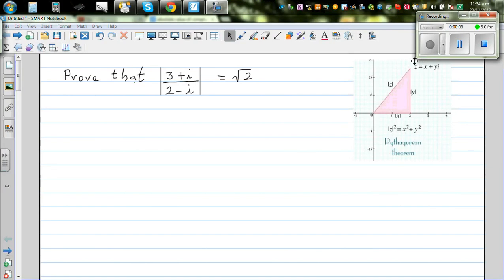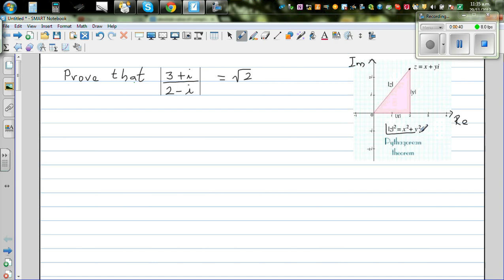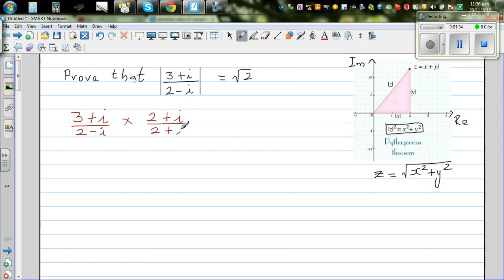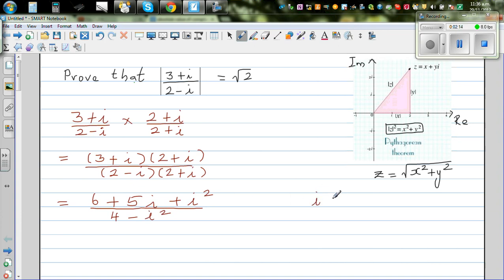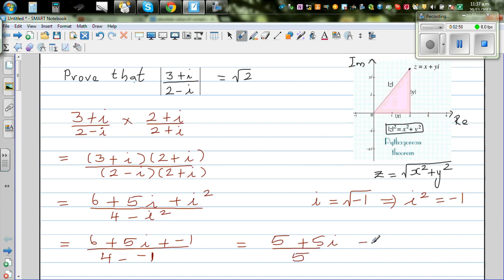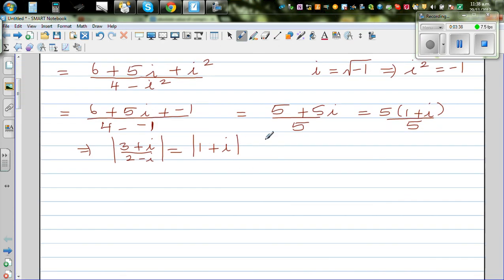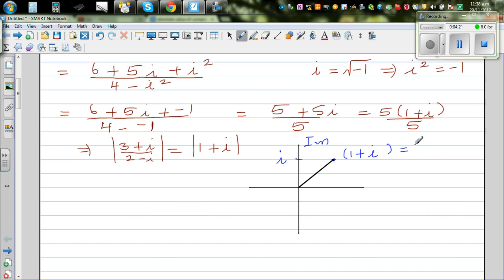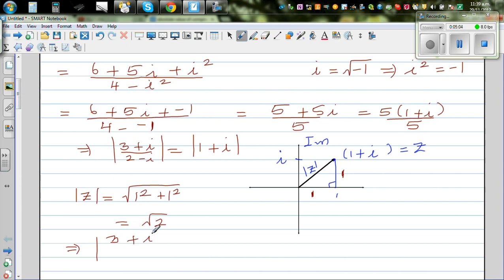Proving absolute value of 3+i over 2 i is sqrt 2